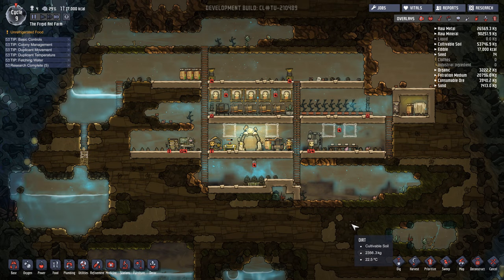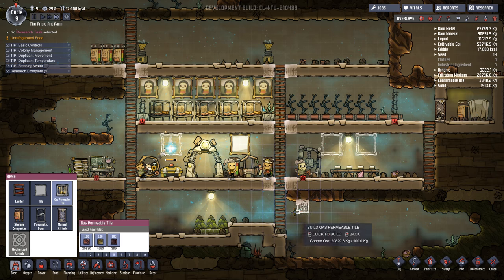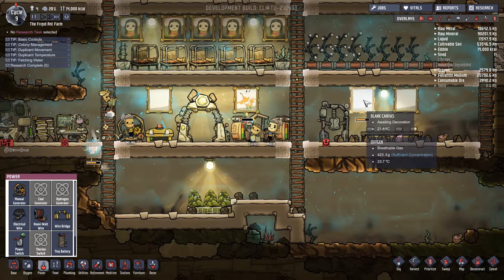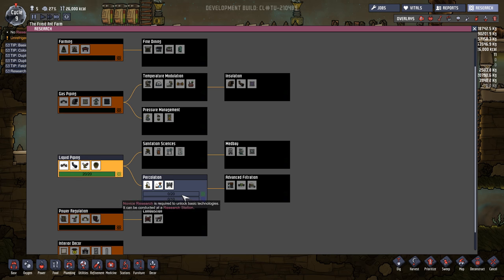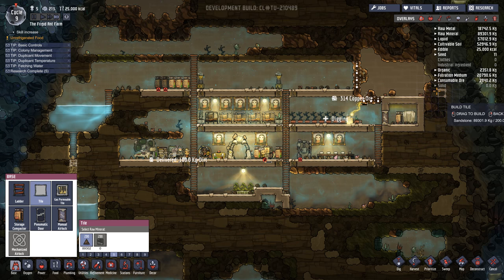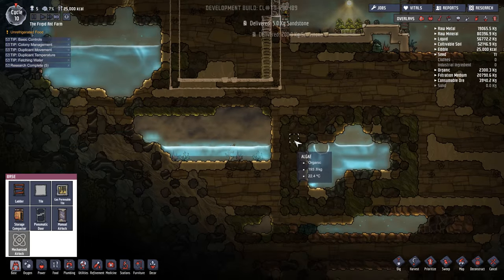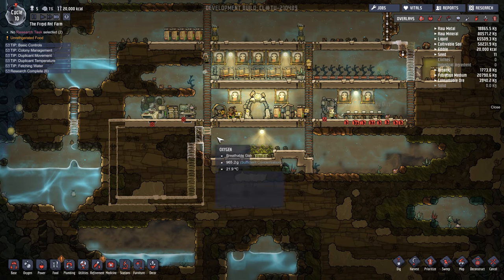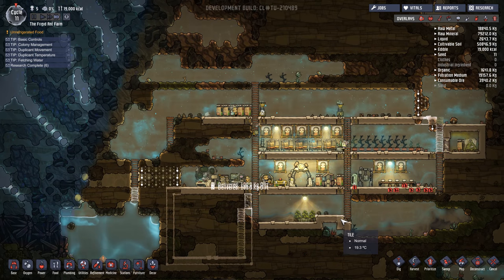Oxygen Not Included: Early Access - Part 4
Oxygen Not Included is a colony builder that has taken the internet by storm! Pretty impressive for a game still in alpha development. In this series, I will explain some of the key mechanics and strategies to create a (mostly) sustainable colony.

Keep in mind, this game is still in early development! All features you see in this series are subject to change!